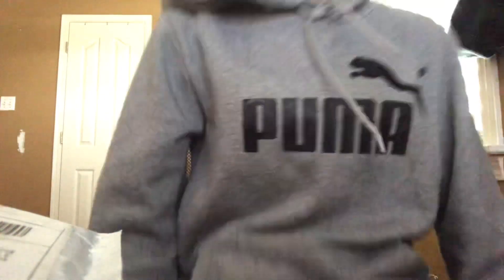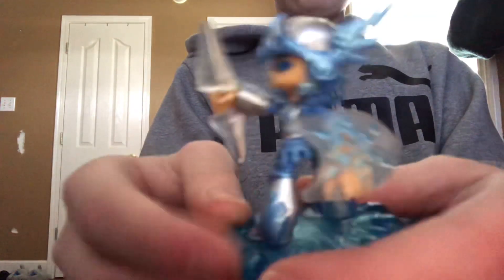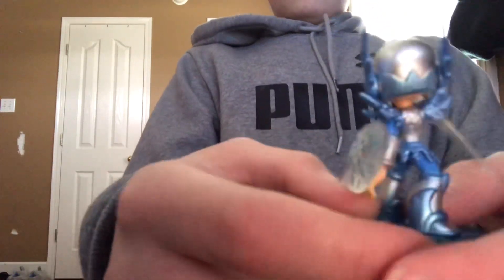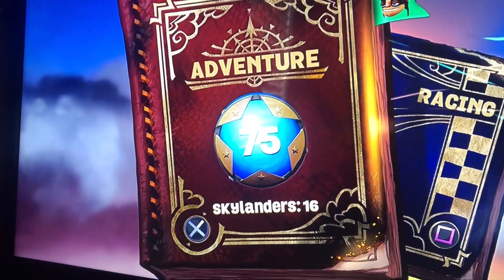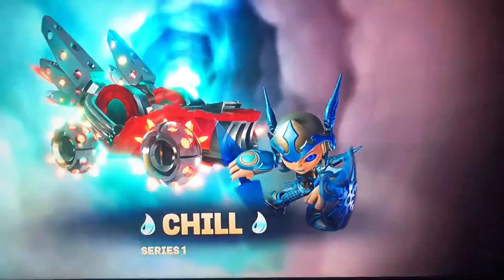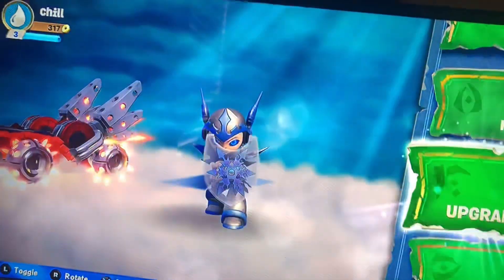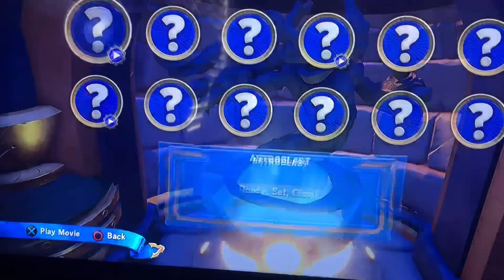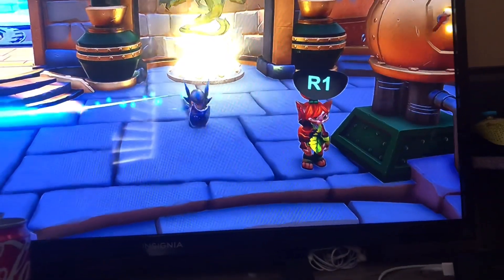Skylanders Unboxing Part 1: Chill